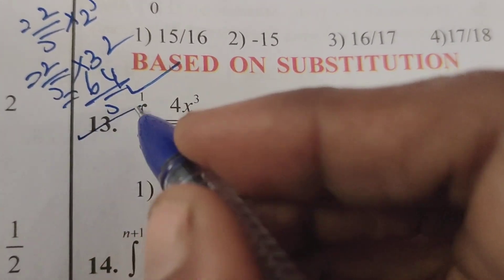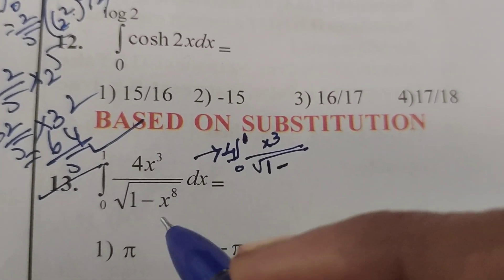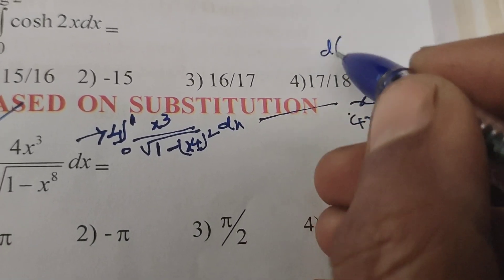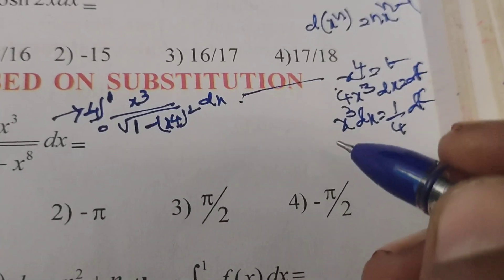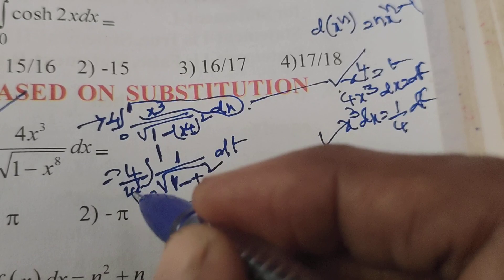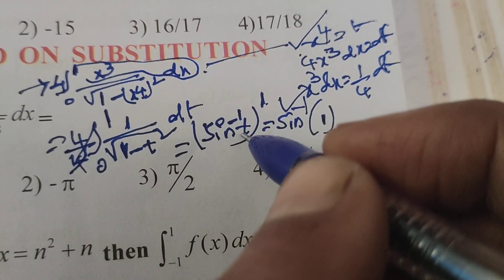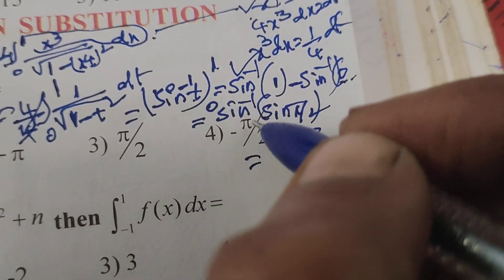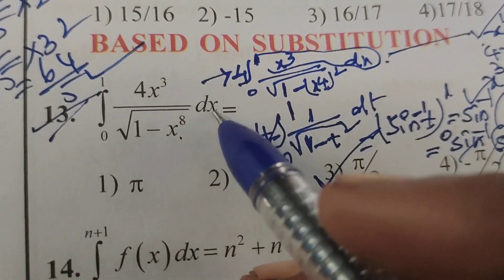Evaluate the integral